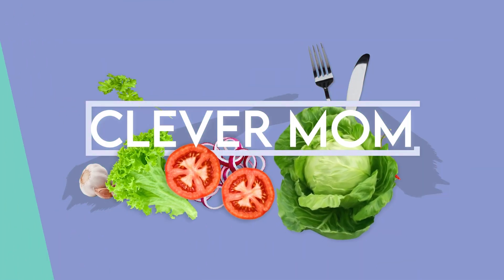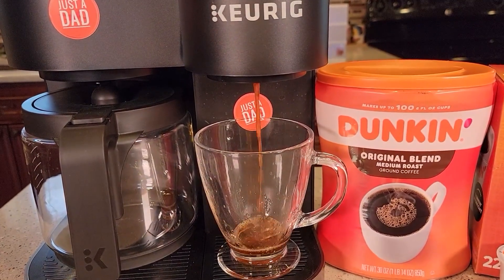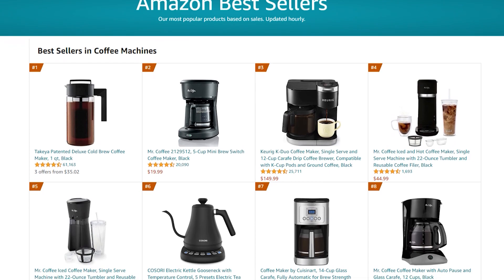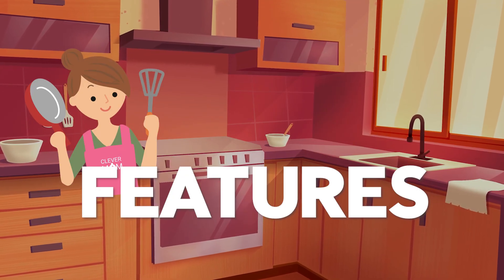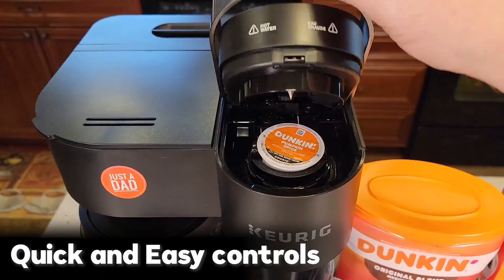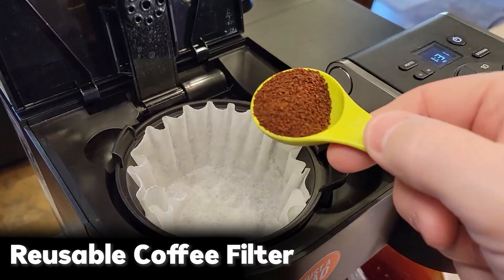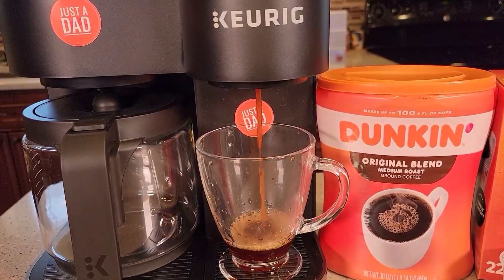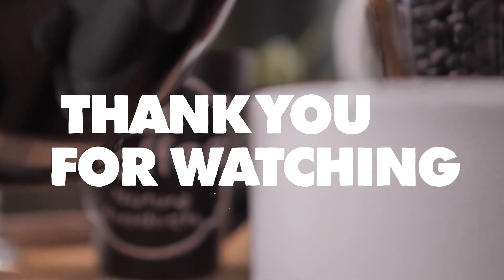Keurig K-Duo Coffee Maker | For The First User!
The Keurig K-Duo Coffee Maker, Compatible with K-Cup Pods and Ground Coffee, is one of the best-selling units on amazon.com. Choose your favorite type of coffee. Or, choose your famous K-Cup Pod from coffee, tea, and more.